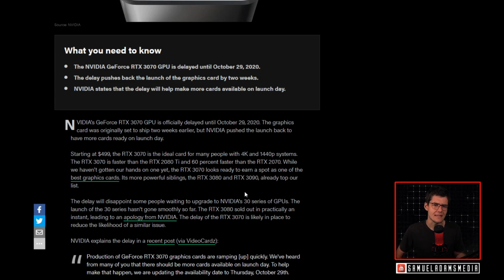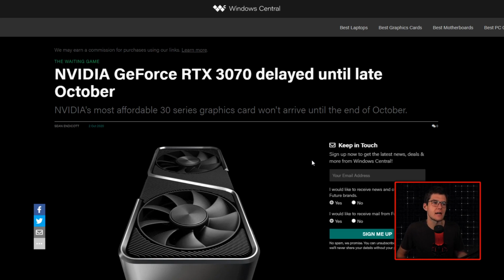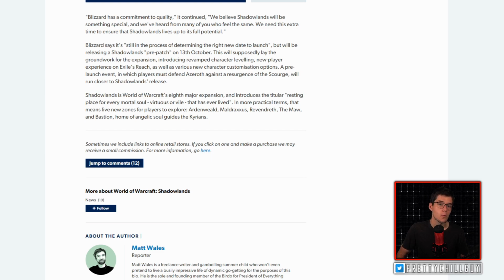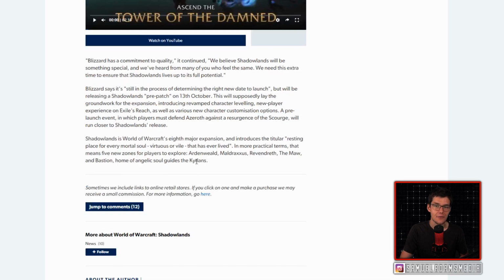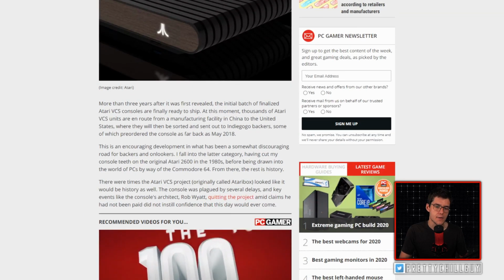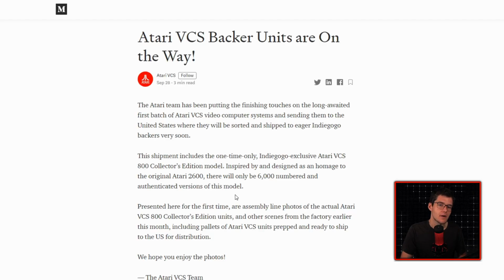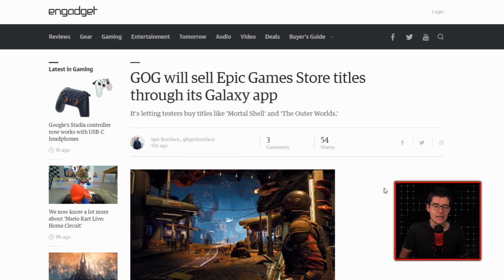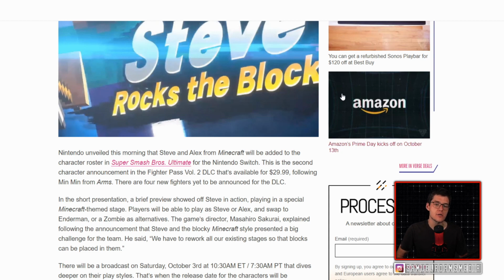NVIDIA GeForce RTX 3070 Delayed Until October 29 | The Jampack Report 10.2.20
After a rocky launch of its flagship card, the RTX 3080, NVIDIA has delayed the launch of the RTX 3070 until October 29. This two-week delay is meant to allow for more stock to circulate to retailers around the world, hopefully allowing more to get their hands on the card on day one.

- Blizzard delays World of Warcraft's Shadowlands expansion until "later this year"

- Dirt 5 saves won’t transfer from PS4 to PS5

- Atari VCS consoles finally 'on the way' after significant delays

- GOG will sell Epic Games Store titles through its Galaxy app

- Steve and Alex from Minecraft are the latest characters coming to Super Smash Bros. Ultimate